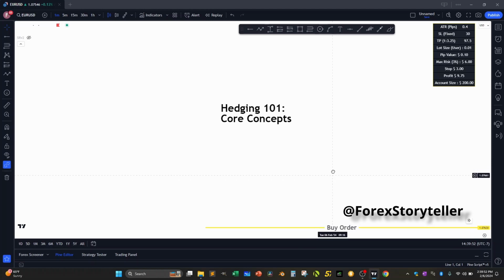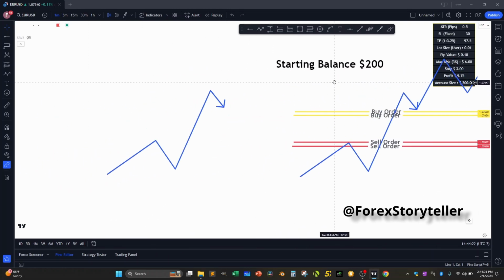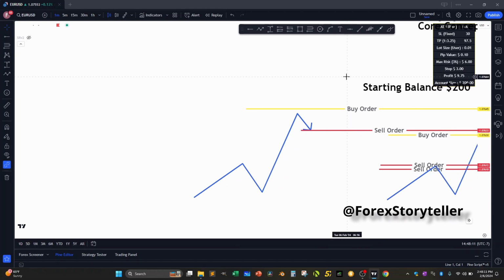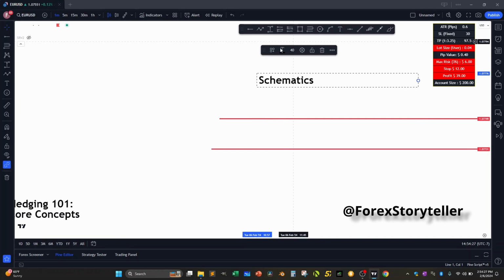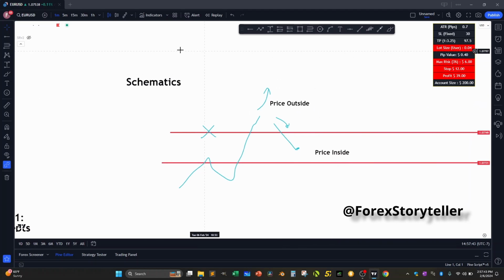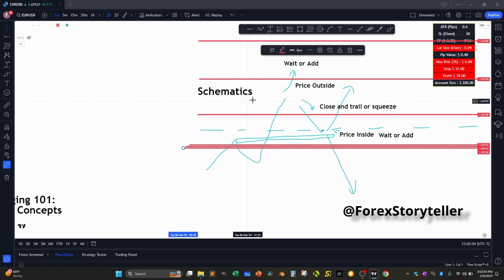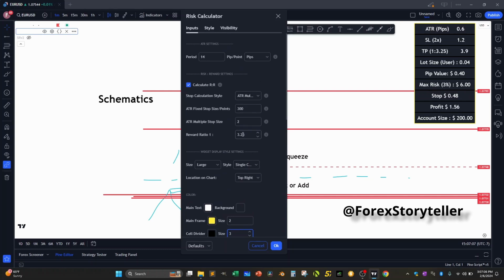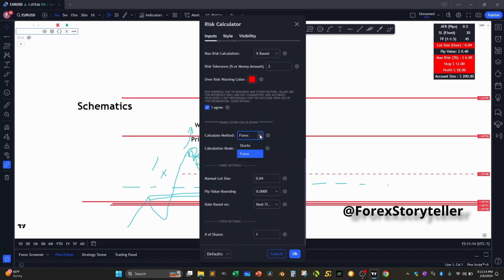Hedging 101: Core Concepts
This video covers the main concepts of hedging in use while trading. First we take the basic hedge idea, and talk about how it works when multiple positions are in play.

Then I get lost for a second and move on to the "Schematics" and explain the mechanics of how that would work in a real life situation. I give the options available and talk about how the account and trade position is affected overall.

Finally, I cover a Risk Calculator I have coded in TradingView that may be very helpful in easily working out position exposure and risk directly on TradingView.

Ever tried TradingView? Excellent for charting, drawing, analyzing, and even connects to several brokers for direct trading on the charts:

Want the best Backtesting software, that's made for forex trading? Check out Forex Tester 6:

0:00 - Intro & Basics
4:42 - Pip Value
15:13 - Schematics
22:48 - Use Case Example
26:05 - More on Pip Value & Risk Calculator